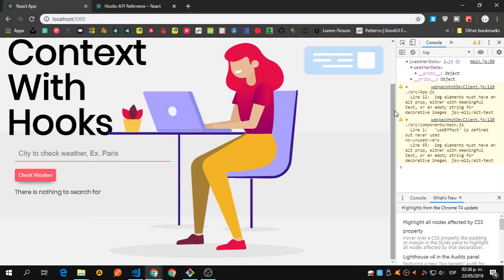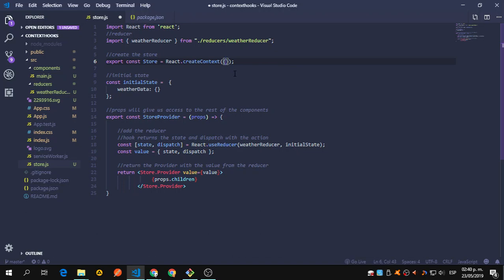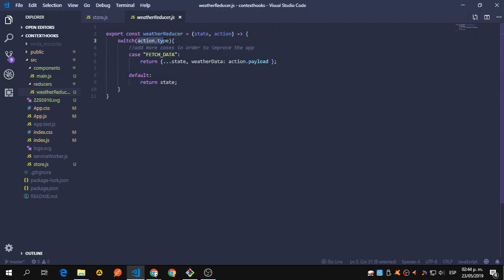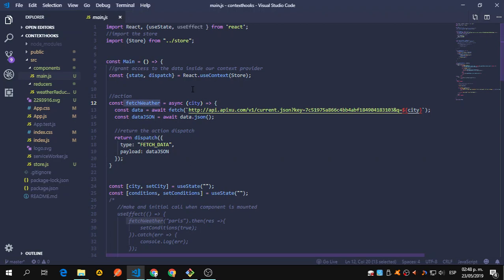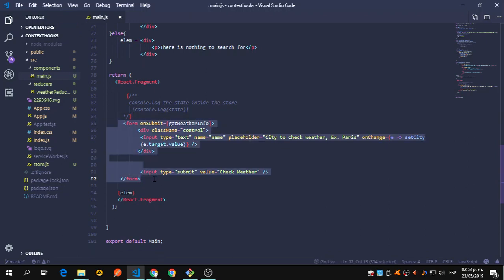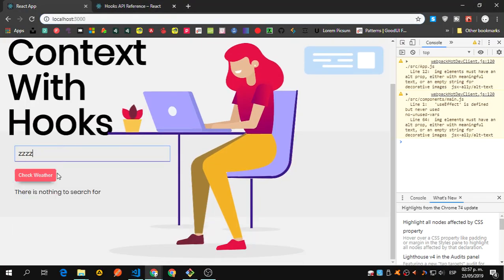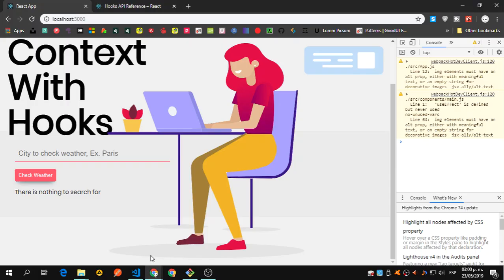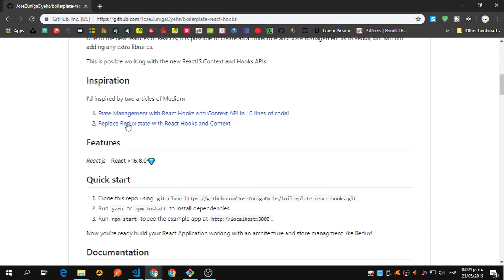Simple Weather App With React Hooks( useReducer, useContext )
In this video I will show you how this react weather app is built. In this case we are using React Context to manage the state of the app, since this is a simple application.
**Note: The changes I made to the app in order to manage the error were not correct,
I made some changes and everything should work fine now.